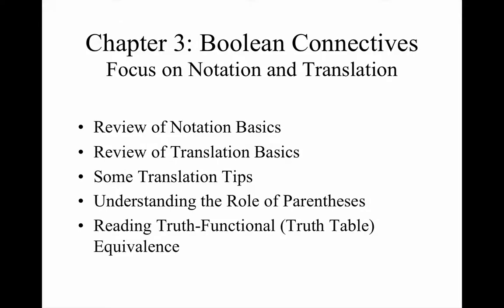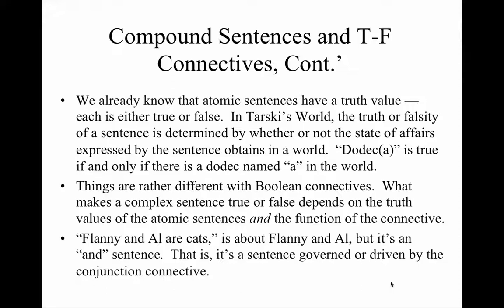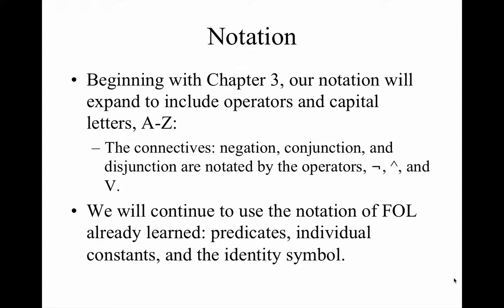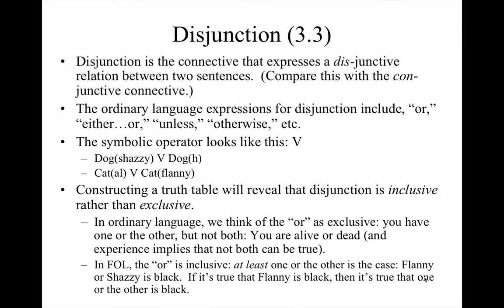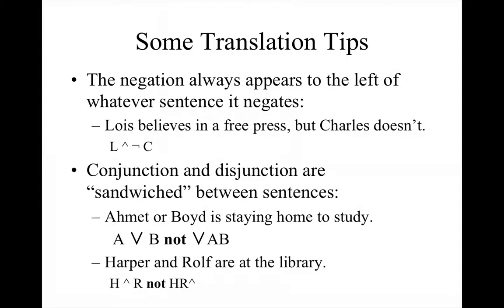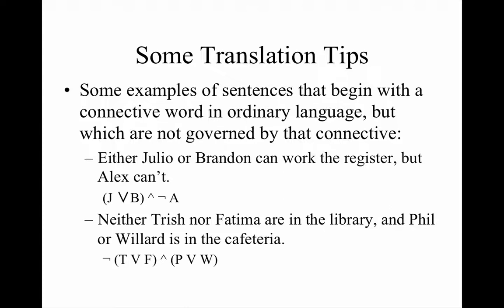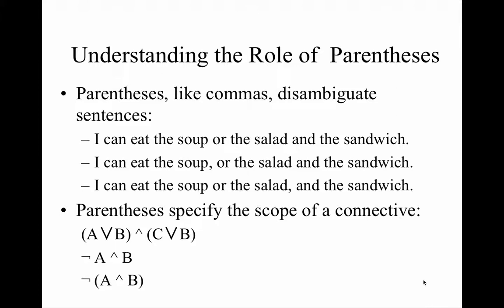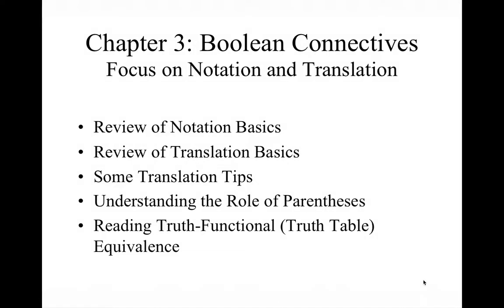"Language, Proof Language": Ch 3: Notation and Translation Focus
This video includes some of the material from "Chapter 3 Basics", along with a more concentrated focus on translating from ordinary language into propositional logic notation using atomic or simple sentences, and the Boolean connectives.